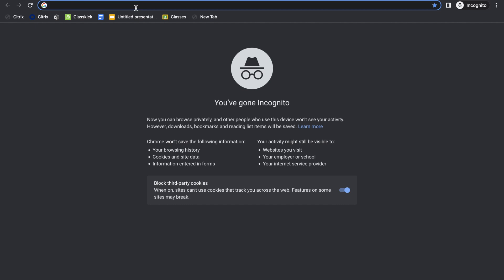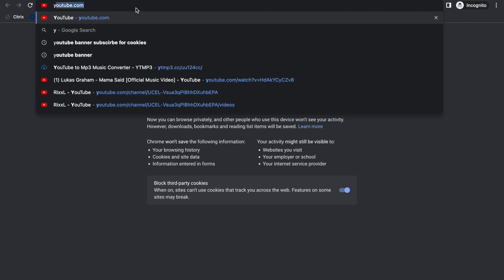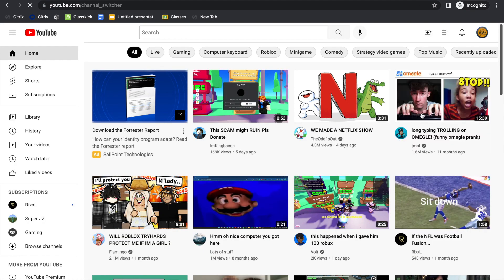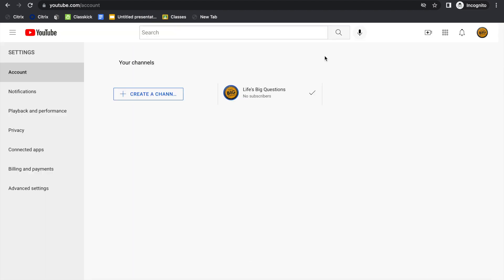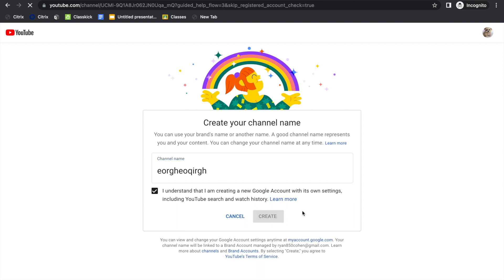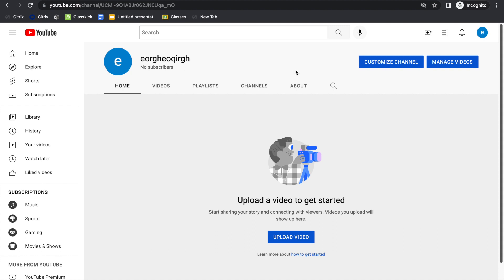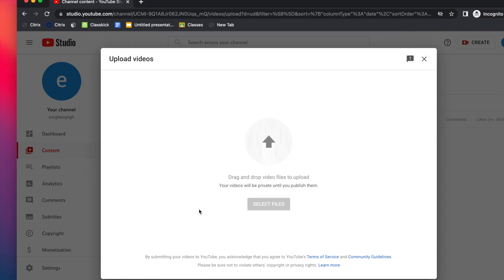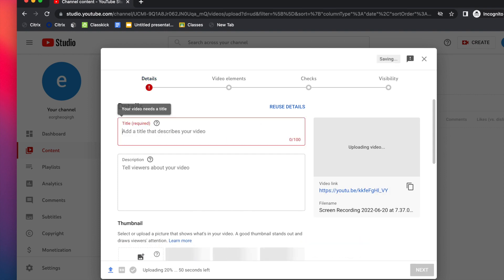How To Create A YouTube Channel on MAC/PC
Like and subscirbe